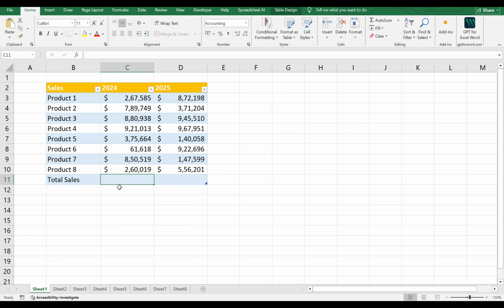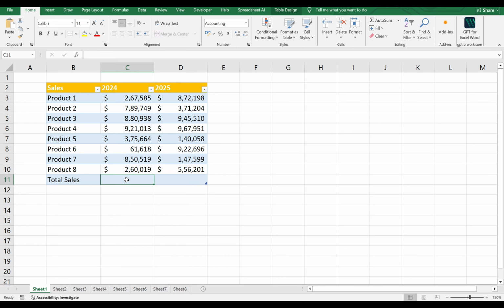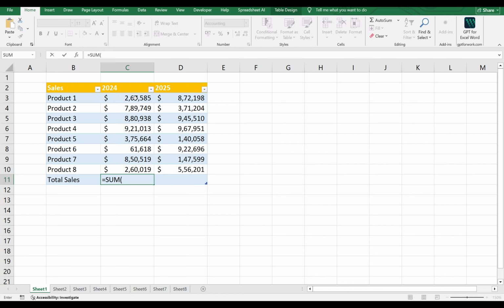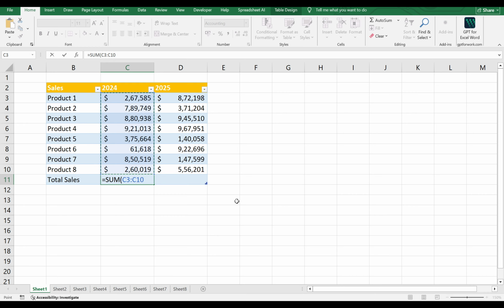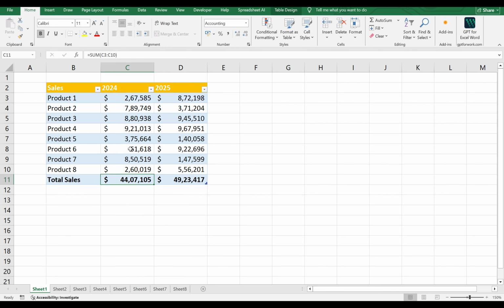How To Sum A Column In Excel (2026 Easy Guide)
Learn How To Sum A Column In Excel Using Simple And Fast Formulas